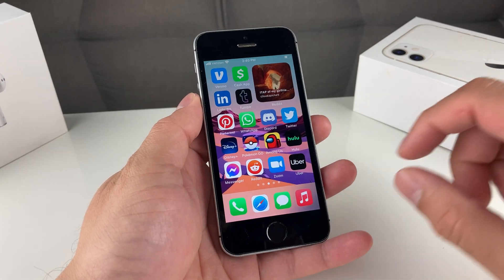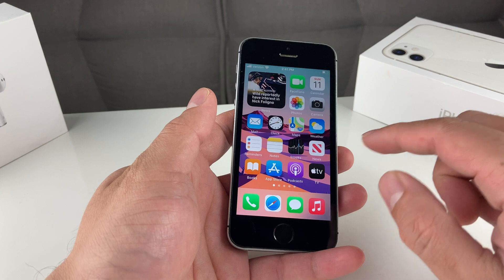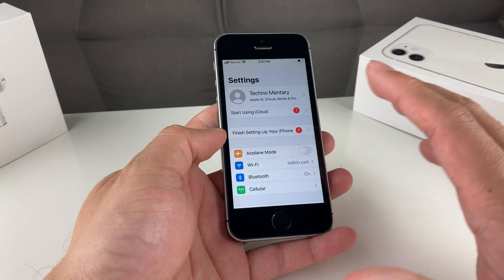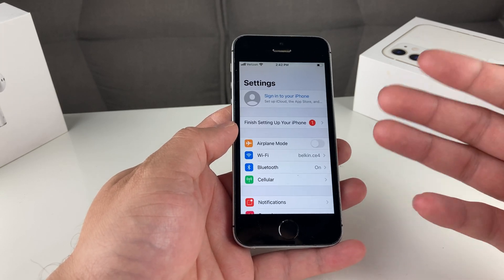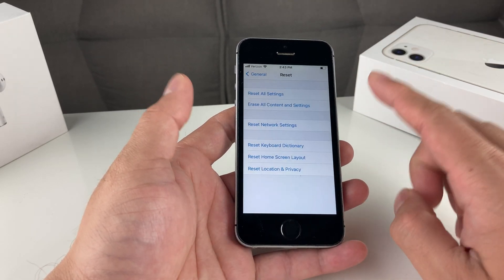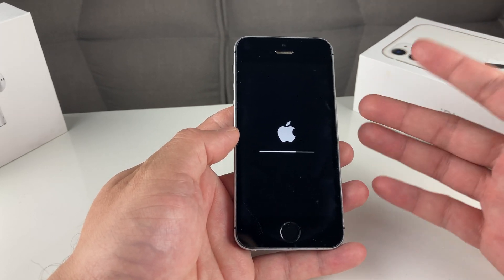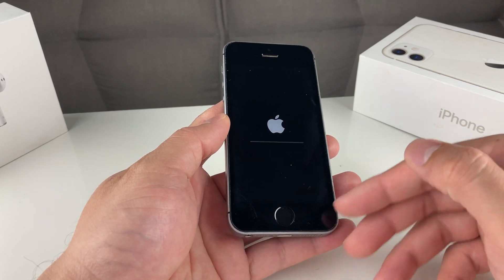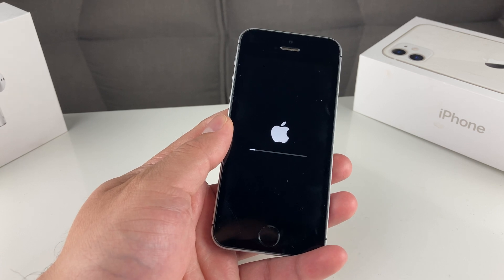Factory Reset iPhone SE (1st GEN) Erase Everything in 2020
In this video we show you how to factory reset your Apple iPhone SE (1st Generation). With this method you will be able to delete all your information and media on the iPhone and get back to the set up screen like when you bought it and activated for the first time. Before doing this method, make sure to back up your information on iCloud, iTunes or another iPhone as this can not be undone.